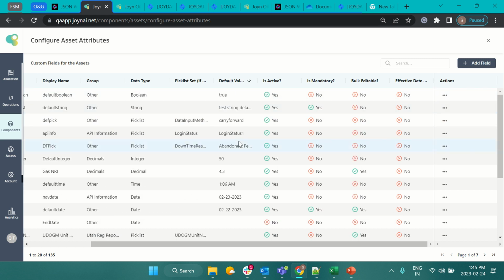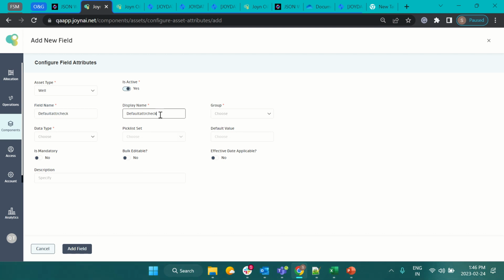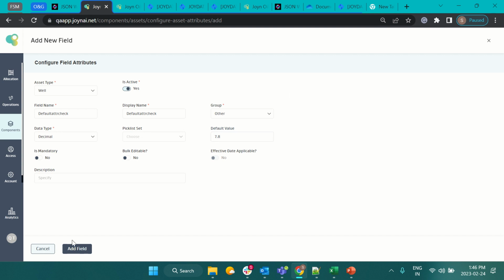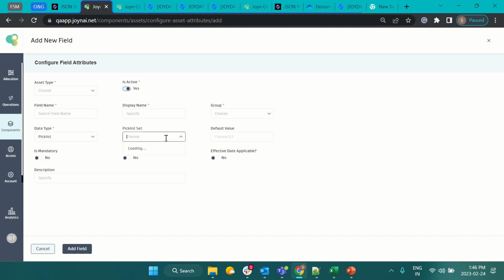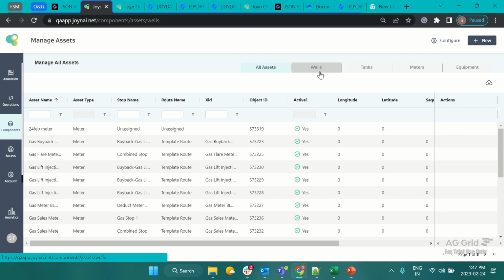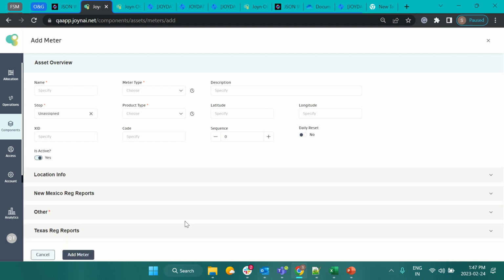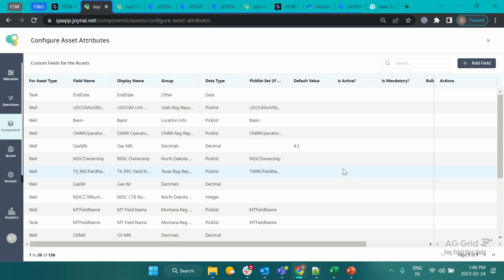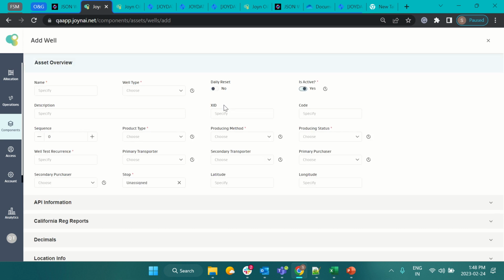Default value for custom field attributes